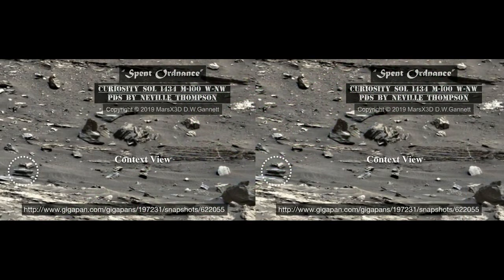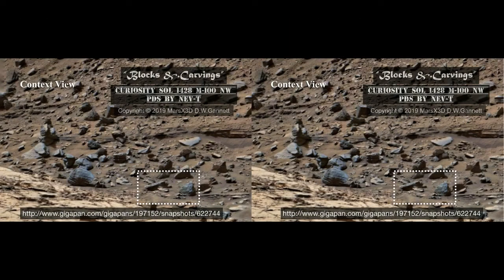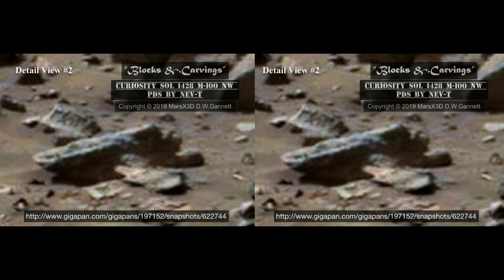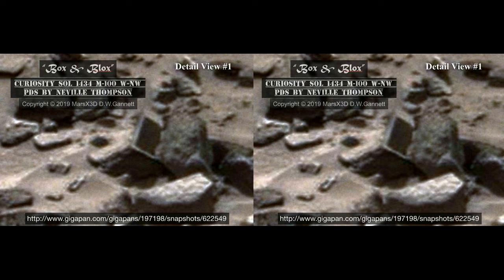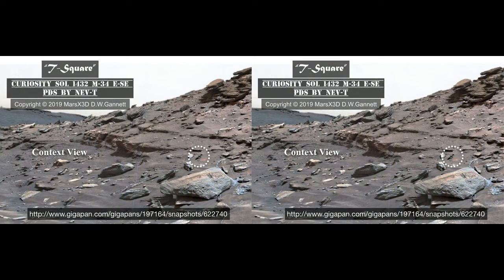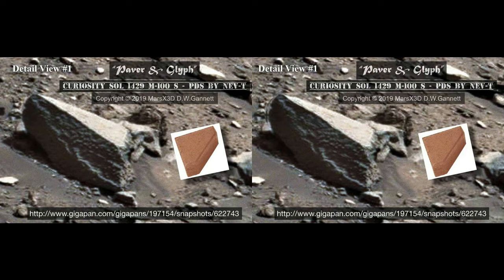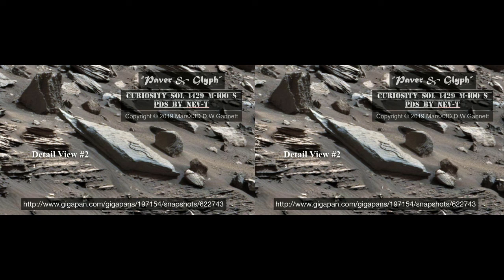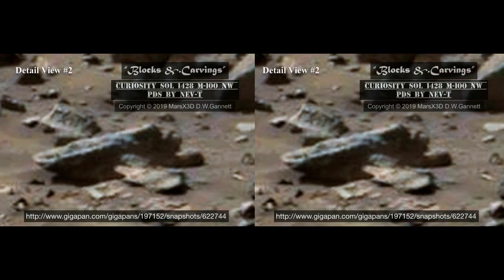THE EVIDENCE - VOL.8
In this episode we take a stereoscopic look at carvings, a possible spent shell, a PC monitor, a T-square and a classic view of a large paving stone and a glyph-inscribed wall section.
Thanks - Dave, MarsX3D